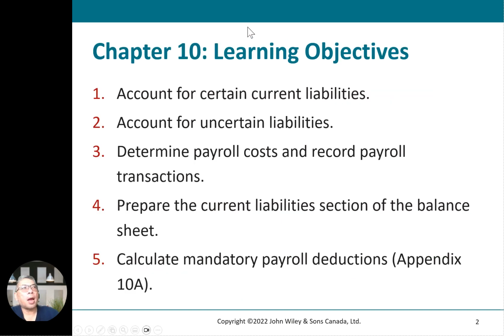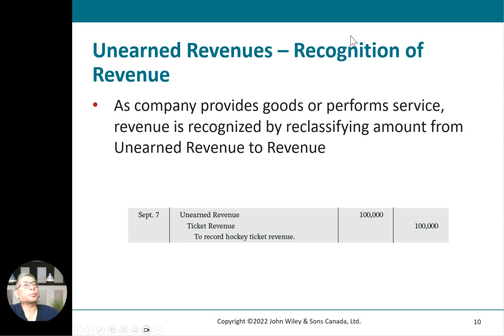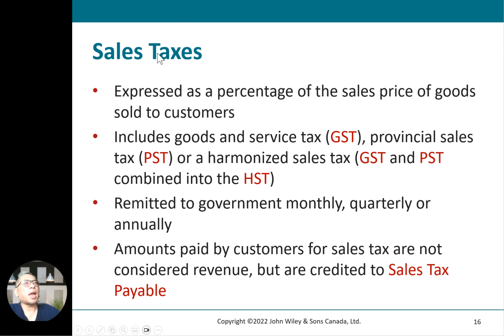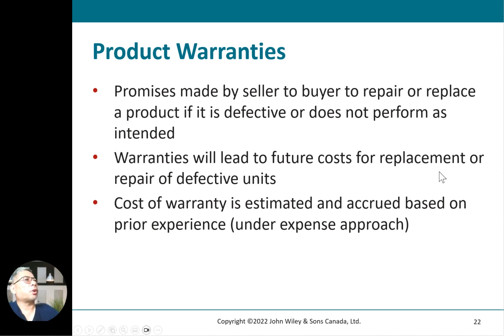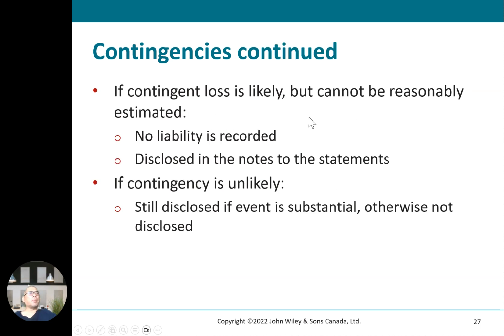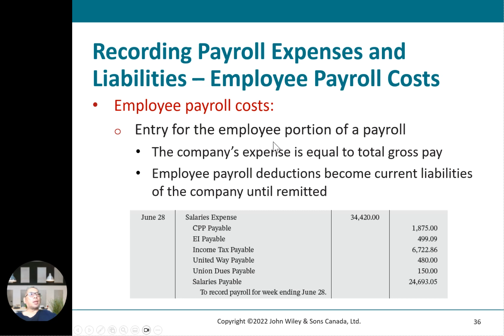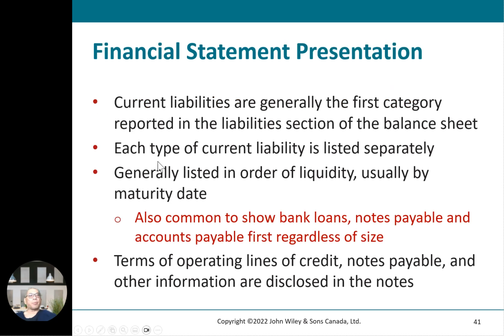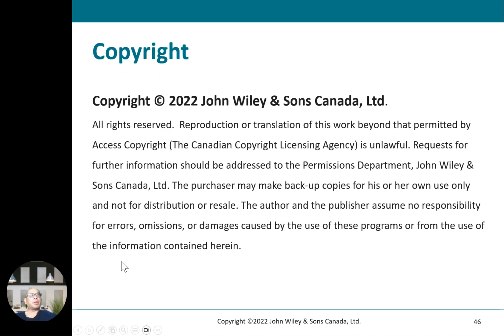Current Liabilities & Payroll Chapter 10